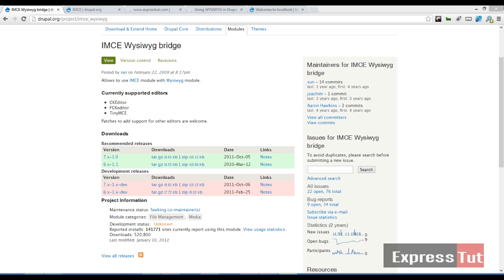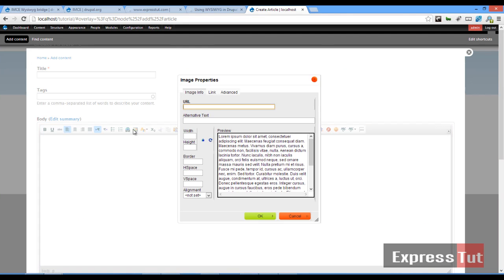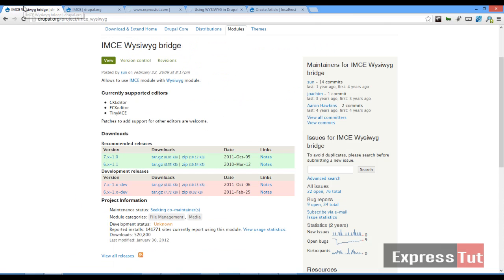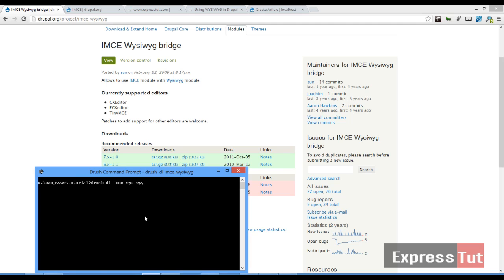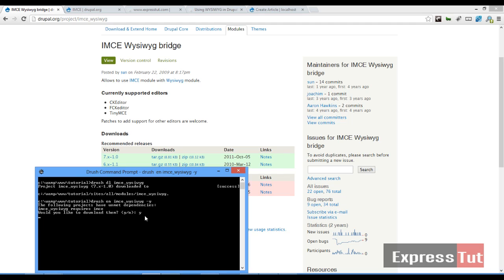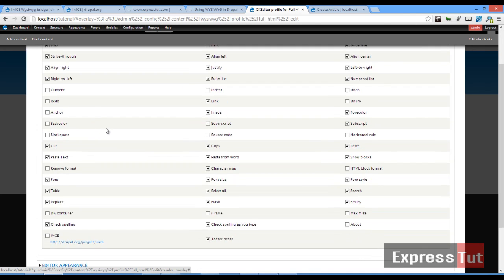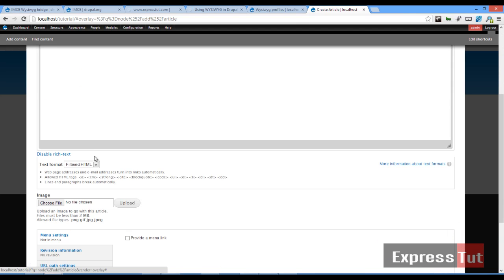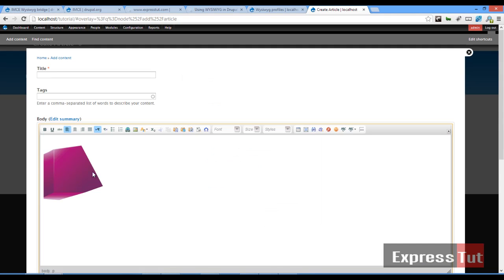imce-wysiwyg bridge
How to install and configure the imce-wysiwyg bridge module in drupal